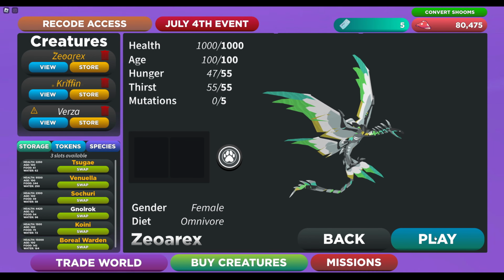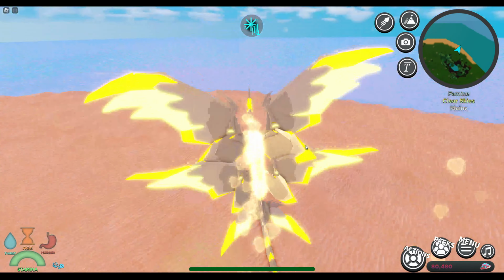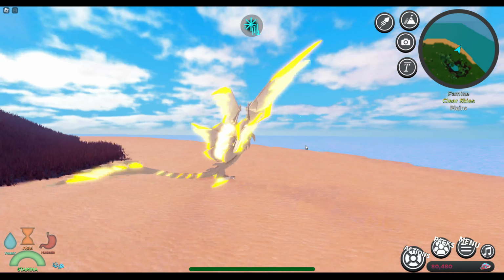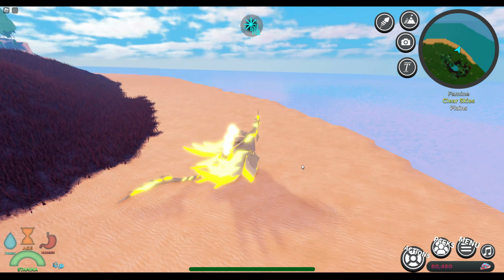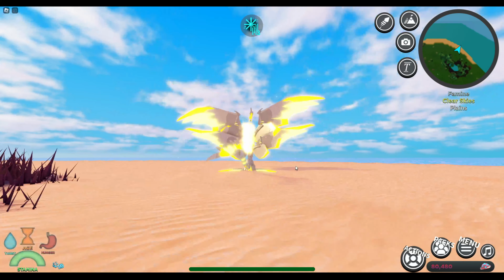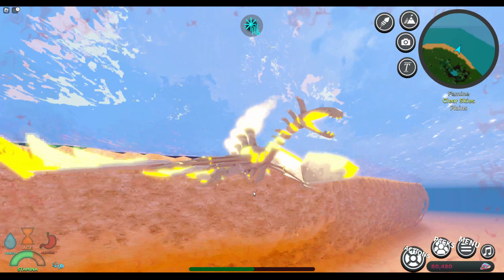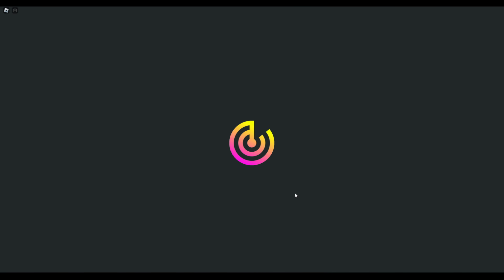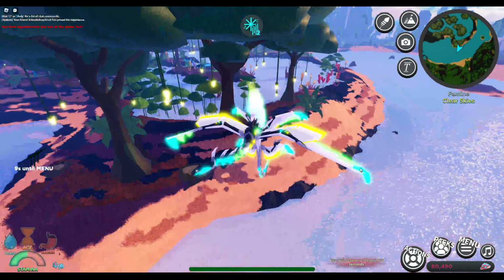What a glimmer Zeoarex looks like (Former Chanel Mascot)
I show the male, female, and base skin male glimmers. the male and female glimmers are the same.